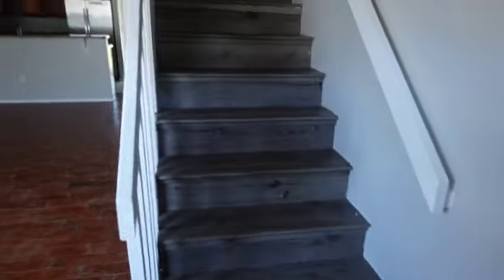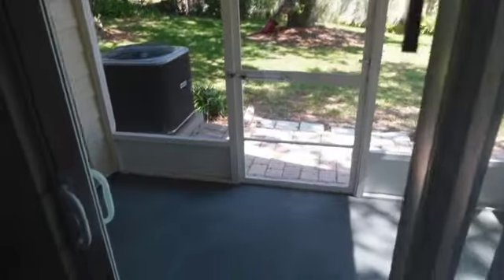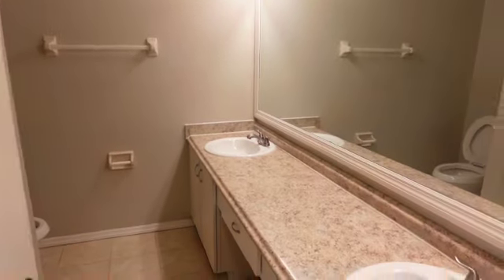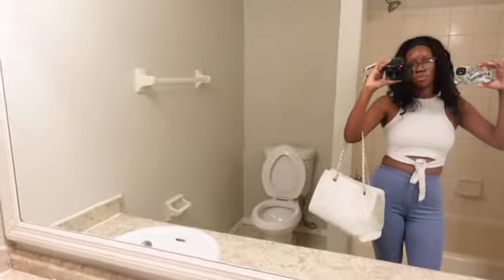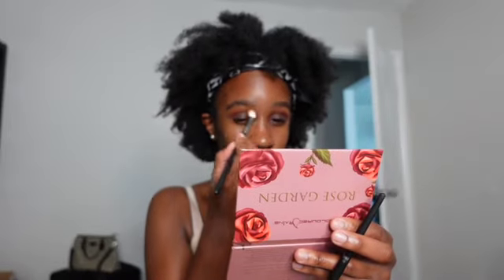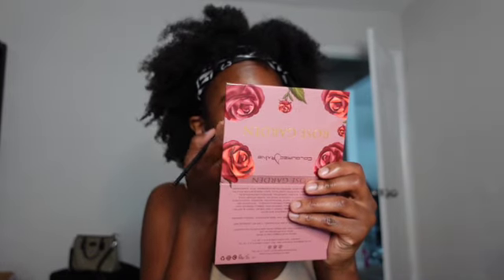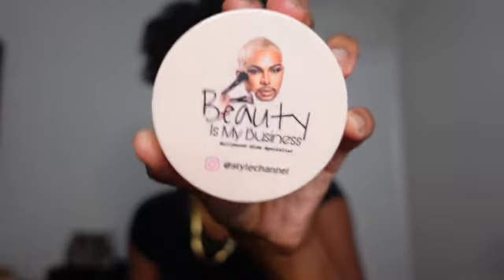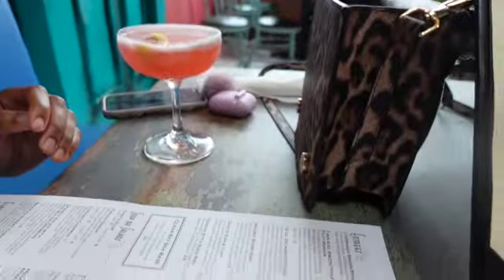VLOG: Moving, Eating Out, Vet Visit & More| WorldofDeJ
Hey yall and welcome to another vlog! I know I've been MIA but I'm back and settled into my new place. Get ready for the new uploads! Hope yall are doing well and enjoy!